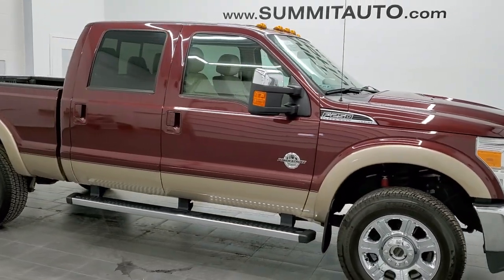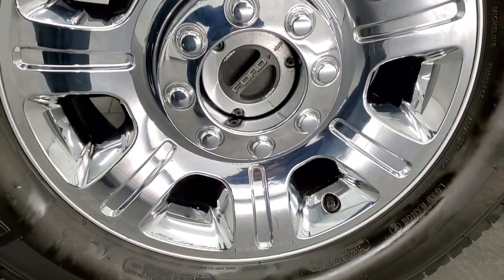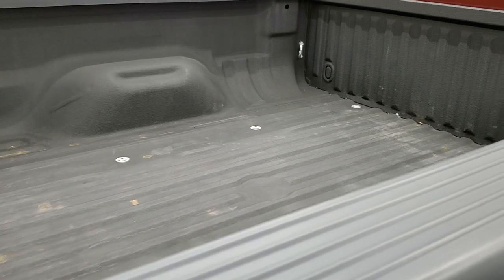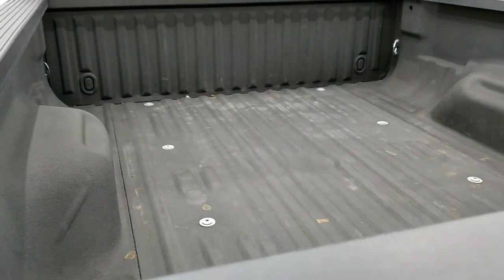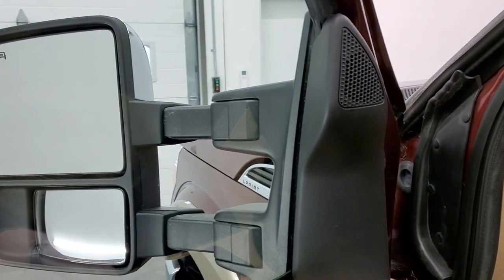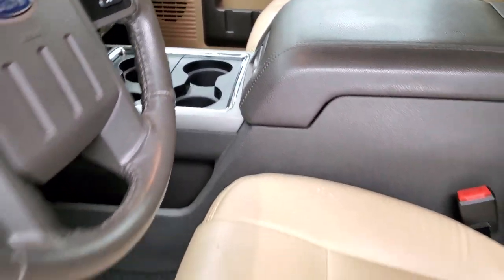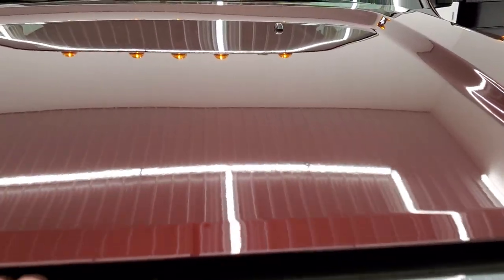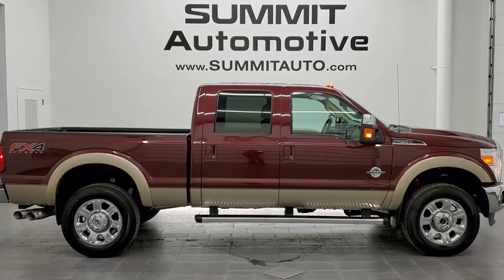2012 FORD F250 LARIAT AUTUMN RED POWERSTROKE DIESEL UNBELIEVABLY CLEAN WALKAROUND 12668Z SOLD!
This UNBELIEVABLY 2012 FORD F250 LARIAT CREW SHORT POWERSTROKE DIESEL IN AUTUMN RED OVER PALE ADOBE FOR SALE IN FOND DU LAC OSHKOSH WISCONSIN 54935 is the vehicle we did walk around review of today.

Thank you for checking out this video of this 2012 FORD F250 LARIAT CREW SHORT POWERSTROKE DIESEL IN AUTUMN RED OVER PALE ADOBE FOR SALE IN FOND DU LAC OSHKOSH WISCONSIN 54935

STOCK: 12668Z
PRICE: $48,991
MILES: 40,844
MAKE: FORD
MODEL: F250
VIN: 1FT7W2BT8CEA85080
LOCATION: FOND DU LAC OSHKOSH WISCONSIN, 54937 TRUCKS ON 41

1 OWNER! CLEAN TITLE HISTORY! CLEAN CARFAX! 6.7 Liter V8 Powerstroke Turbo Diesel Engine, 400 Horsepower, Full Four Door Crew Cab, Short Box 6 1/2 Foot Shortbox, Lariat Package, 6 Speed Automatic Transmission with Optional Manual Tap Shift, Turn Dial 4x4 Four Wheel Drive 4WD, FX4 Offroad Suspension Package, Reverse Backup Camera in Rearview Mirror, Non Smoker, Dual Power Air Conditioned Ventilated and Heated Seats, Tan Leather Seats, Bucket Seats, Memory Driver's Seat, Full Towing Package with Receiver Trailer Hitch, Wiring and Transmission Cooler Tow Package, 4 Upfitter Switches, Factory Brake Controller, Powerscope Tow Power Mirrors that Power Telescope and Power Fold in with Built-in Directional Signals, Advancetrac with Roll Stability Control Traction Control, HDC Hill Decent Control, 3.55 Gears with Limited Slip Differential, Rear Airbag Suspension, Michelin LTX AT LT275/65 R20 Tires, 20 Inch Rims Premium Wheels, Factory Alloy Premium Rims with Chrome Covers, Four Wheel Disc Brakes, Factory Chromed Stepbars, Spray-in Bedliner, Bedrail Covers, Clearance Lights, Fog Lights, Securicode Driver Side Doorcode Keyless Entry, Locking Tailgate, Tailgate Step Assist Manstep, Chrome Tipped Exhaust, Chrome Trimmed Grill, Chrome Trimmed Mirrors, AM / FM Radio Tuner, Sirius/XM Satellite Radio Capabilities Sirius / XM, CD Player, Microsoft SYNC System with Bluetooth, Hands-Free Audio System Blue Tooth, Auxiliary MP3 Jack Portable Audio Connection, Factory Subwoofer, USB Jack Portable Audio Connection, Keyless Entry with Factory Remote Start, Power Sliding Rear Window Rear Window Defroster, Adjustable Height Seatbelts, Driver and Passenger Front Air Bags, L.A.T.C.H. Child Safety System, Side Curtain Air Bags SRS Safety Restraint System, Multi-Function Steering Wheel Controls, Compass, Outside Temperature Display and Mileage Display, Dual Multi-Zone Climate Control , Power Adjustable Pedals, Factory All Weather Floormats, Storage Compartment Under Rear Seats, Woodgrain Dash Trim, Air Conditioning AC, Cruise Control, Power Locks, Power Windows, Automatic Headlights Autolamp, Tilt/Telescope Steering Wheel, 110V / 150W Auxiliary Power Outlet, Autumn Red Metallic over Pale Adobe Gold two tone paint scheme! ONE OWNER! CLEAN AUTOCHECK! Very very clean inside and out! This is one of the sharpest 2012 Ford F250 crewcab shortbox 3/4 ton diesel trucks you will find anywhere! This is the one! Make your move before this super clean 4wd is gone!

STOCK: 12668Z
PRICE: $48,991
MILES: 40,844
MAKE: FORD
MODEL: F250
VIN: 1FT7W2BT8CEA85080